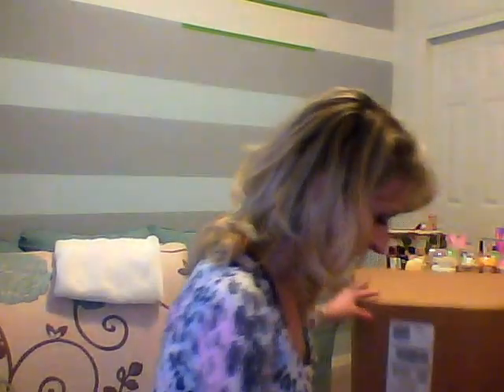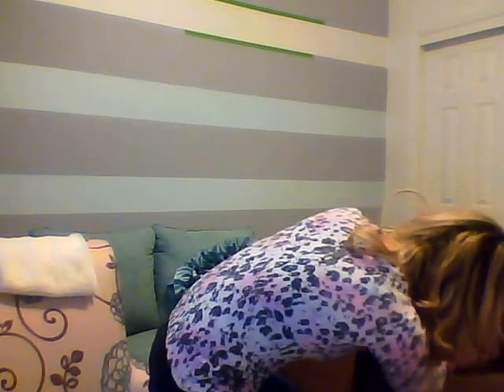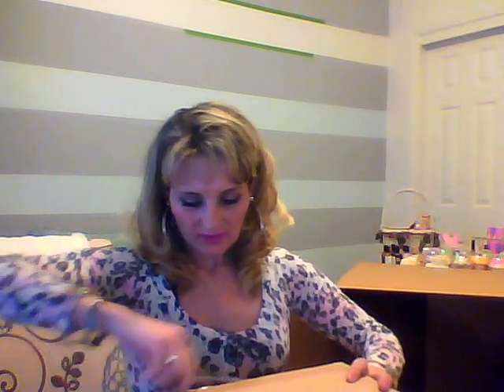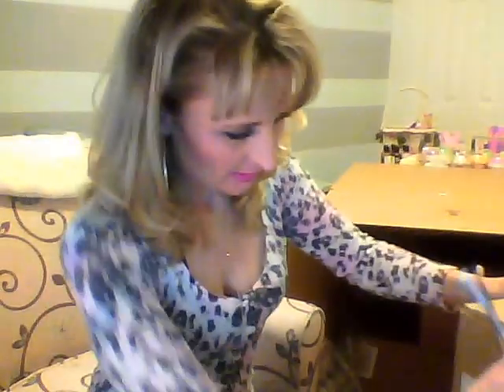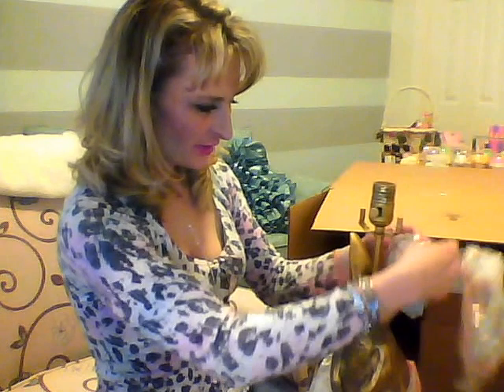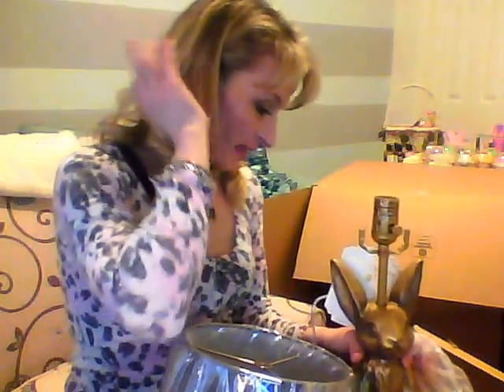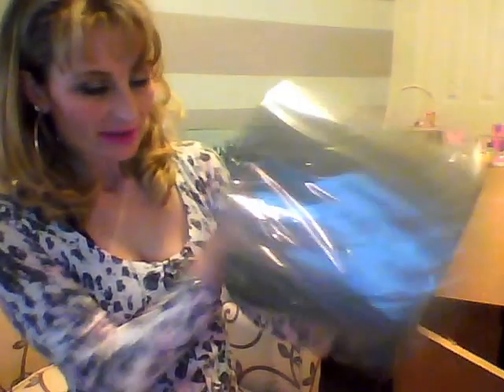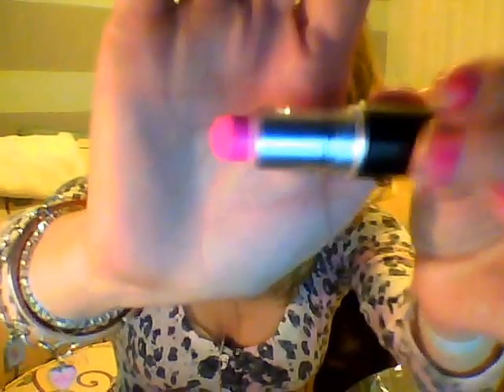Pottery Barn...Emily and Meritt Collection!!!!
So the 2 white bunny lamps that I reviewed they were broken so I decided to go with the gold bunny and the black shade well opened it up as it was delivered an hr ago. The shades are denim and not black so will have too send the shades back and get the black and hope that this time they can get it right love the bunny darling it all fits together great the duvet is backordered for a month now any day will be here.